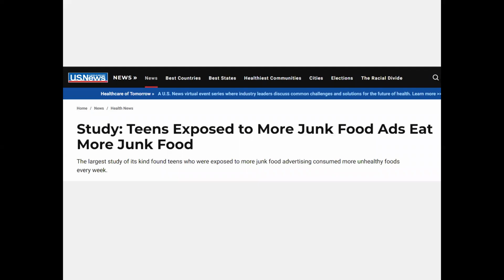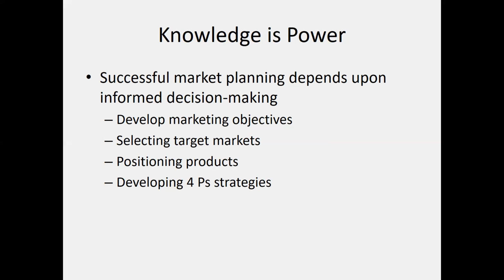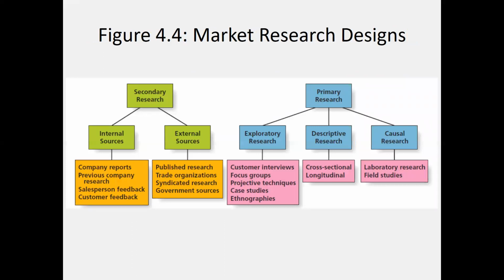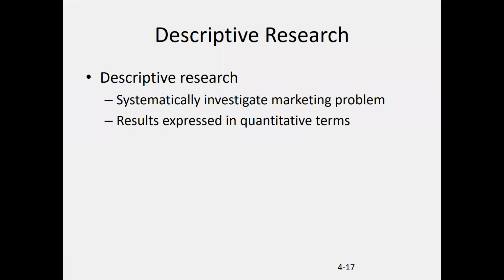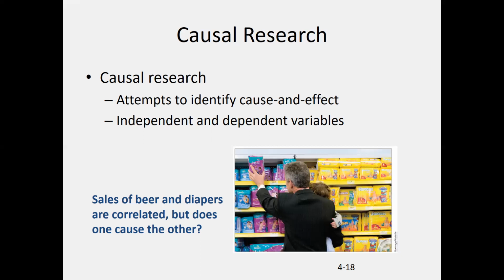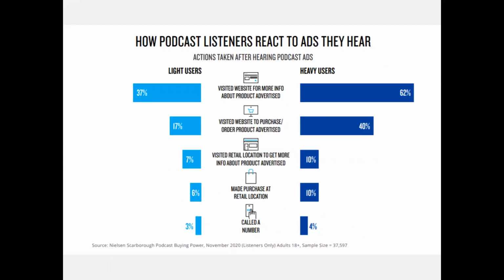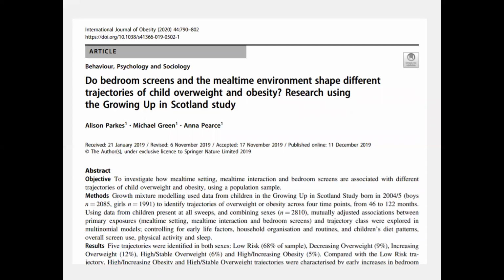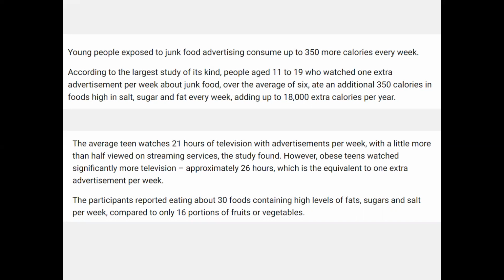Marketing 350 Chapter 4: Marketing Research